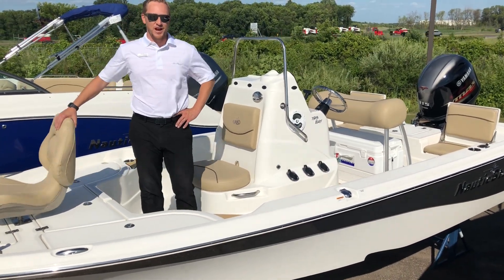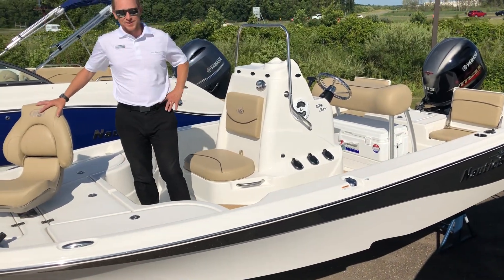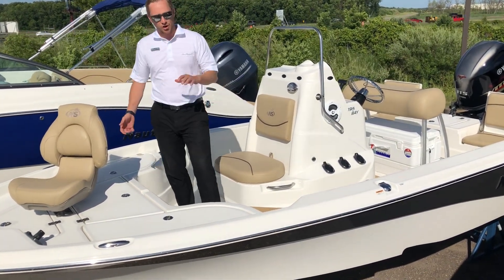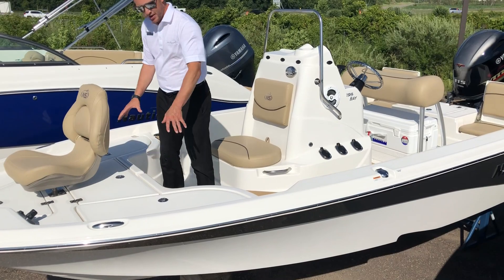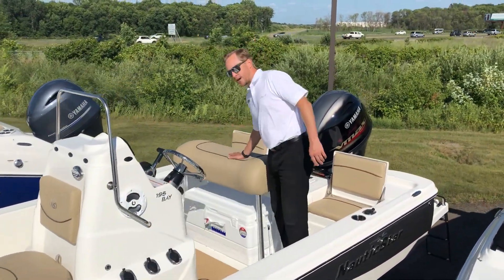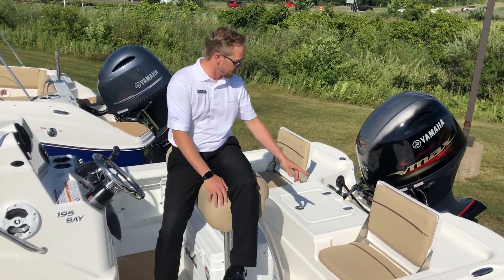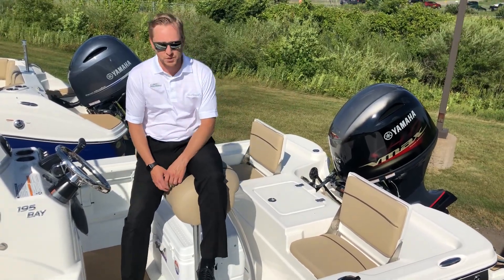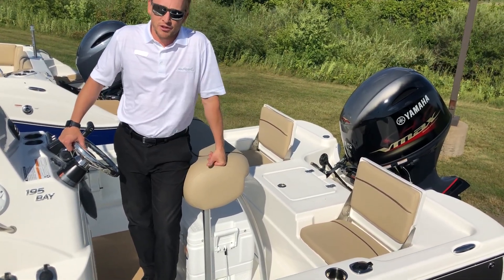2020 NauticStar 195 Bay for sale MarineMax Rogers, MN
NauticStar’s 195 NauticBay is a boat for the serious angler who wants big time features in a smaller horsepower package. The 195 is also available with the XTS (Extreme Tournament Series) Package which adds even more fishability. Standard features include rear fold down jump seats, an aft release well and a console baitwell. The unique front deck houses a top entry rod locker, bow storage and an insulated fish box. The 195 is available with up to a 150 HP Yamaha. It runs great with a 90, but the Yamaha VF115XA SHO is sure to be a popular motor package to get you to the catch quick.